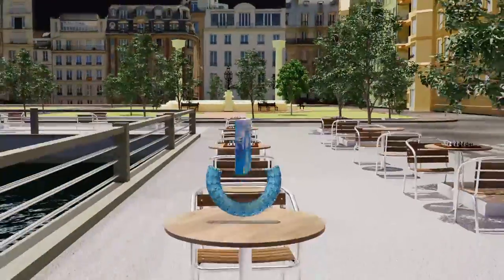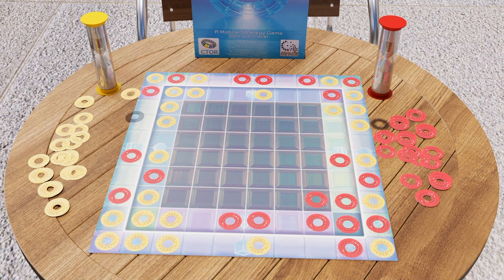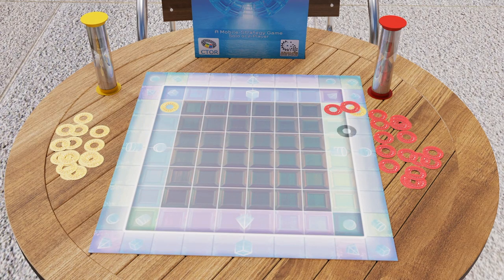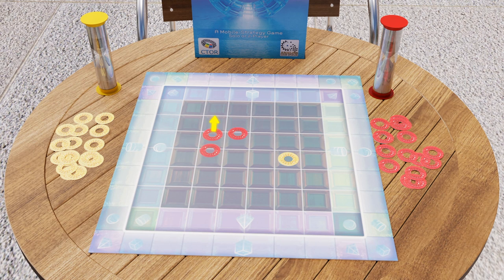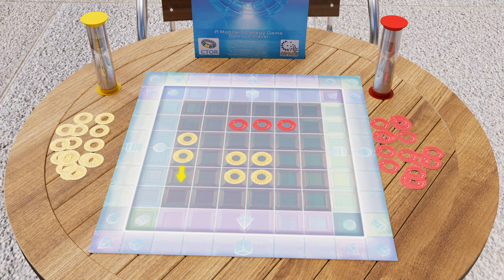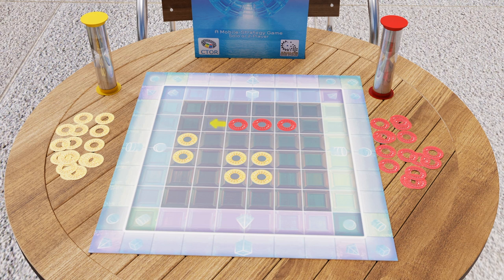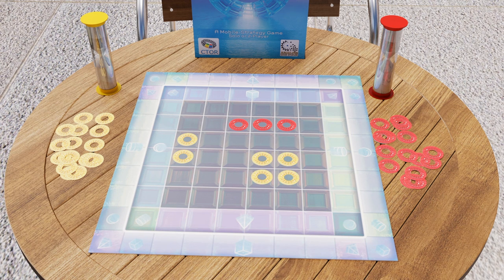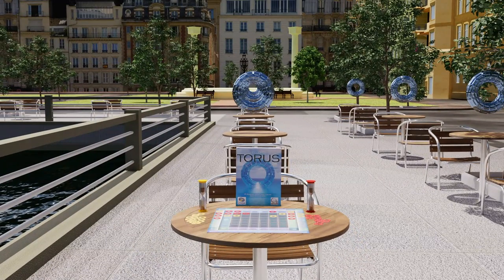Torus KS Intro 2021 04 13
An abstract game played on a 2D board in a 3D area control environment.

Originally designed as a teaching tool for advanced mathematical applications in biology, Torus is the North American production reboot of the original game that sold over 100,000 copies in Europe.

Designed for 2 Players or Solo Mode, where players play their right intuitive brain against their left analytical brain.

Learn, play and master this critically acclaimed strategy game and enter international championships with cash prizes awarded to the top players.

Do you have what it takes to become the next World Champion?

Recognition:
Video - 3D Gaming Studio